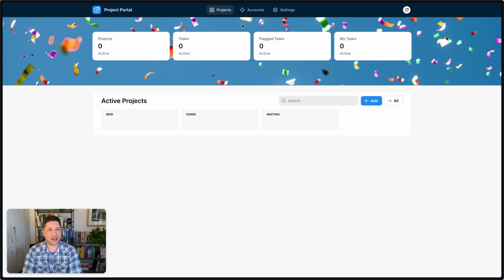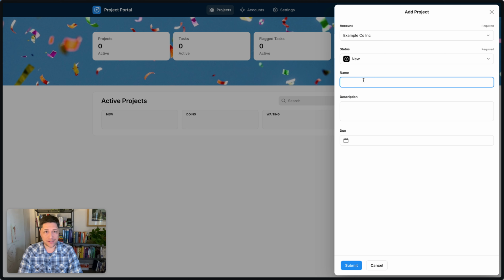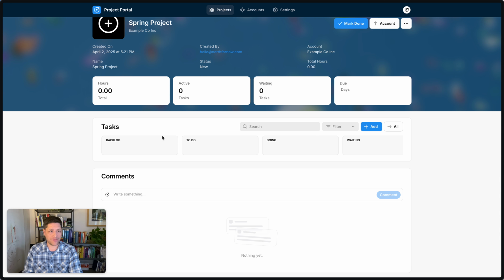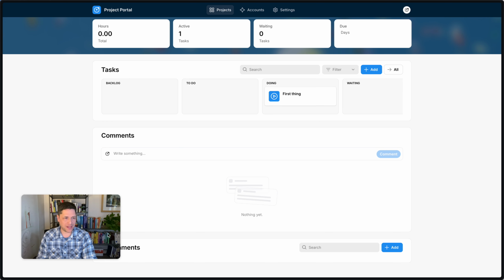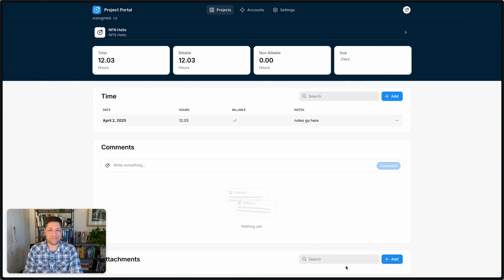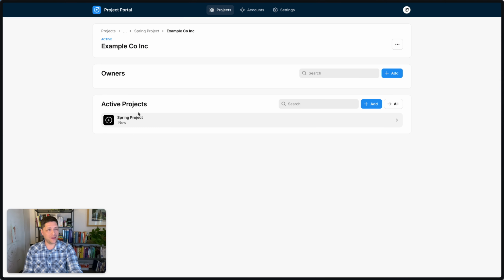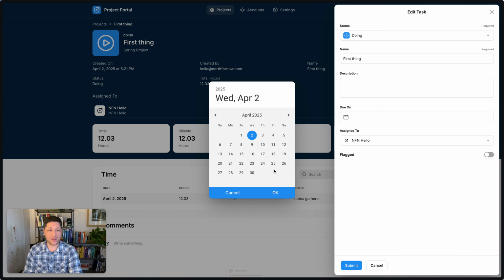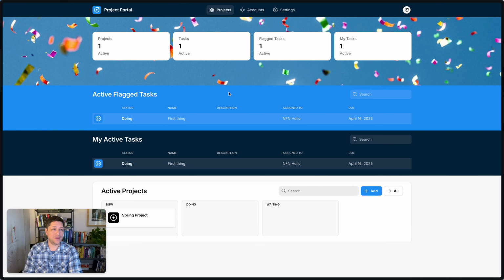A no code app made in Glide: a Client and Employee Project Portal walkthrough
Hi, I'm Dana. 👋  I build custom web portals.

I specialize in client and employee portals that provide a complete, real-time view of your projects, your team, and the services you provide.

If you run your business out of spreadsheets and you have a team of 3 or more people, this is the tool that takes you to the next level.